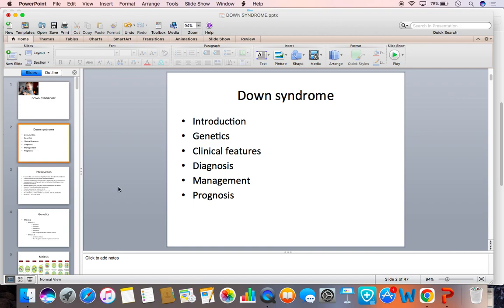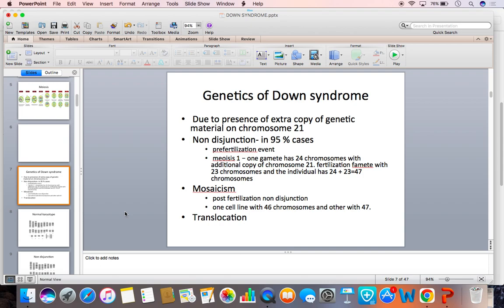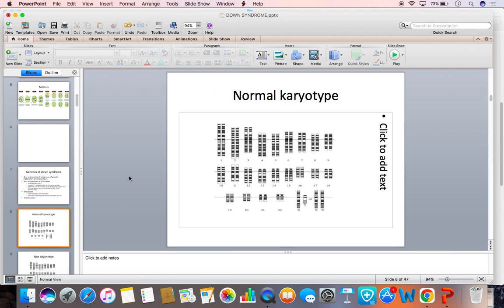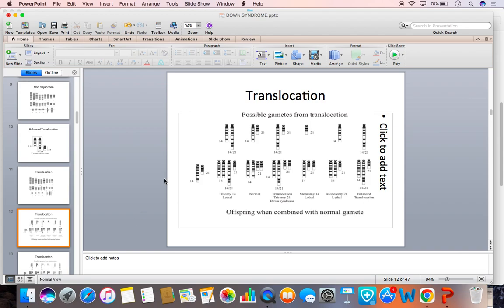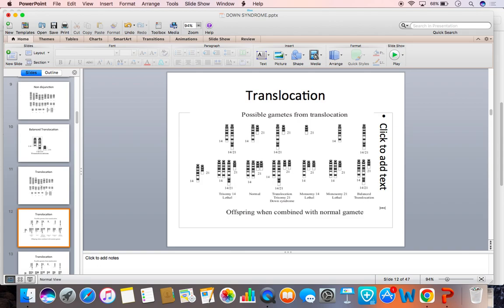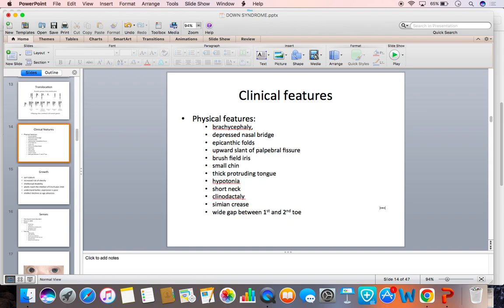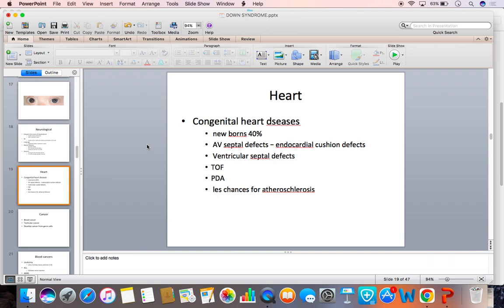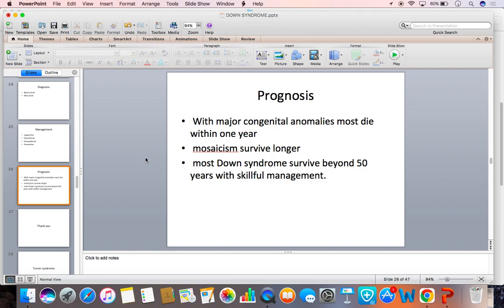I Teach Medical Students Down Syndrome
It is very important that every student should have the basic knowledge of molecular basis of Down Syndrome a common cause genetic mental retardation. A detailed information about all the aspects genetic as well clinical , are presented in this video that would be interesting  for the students to watch and learn about Down Sndrome